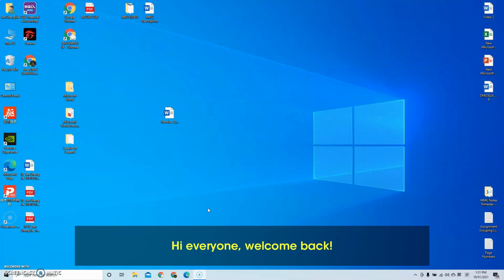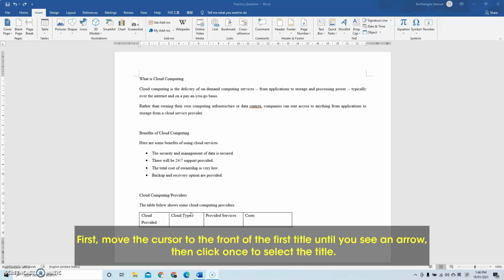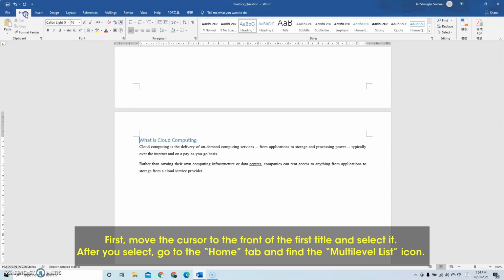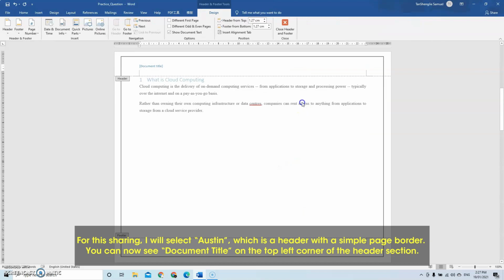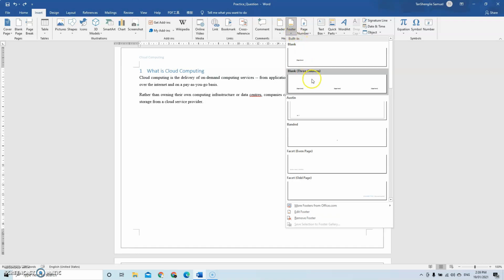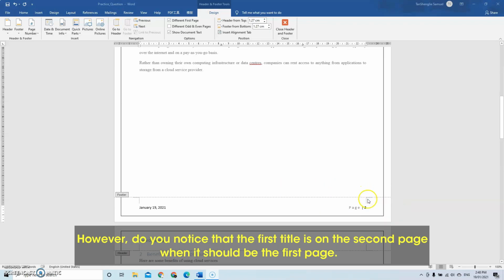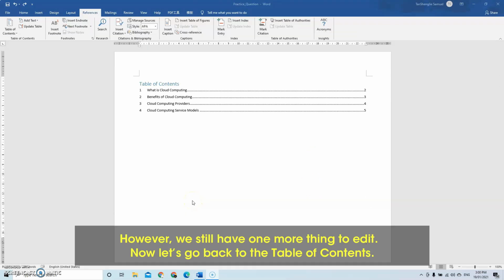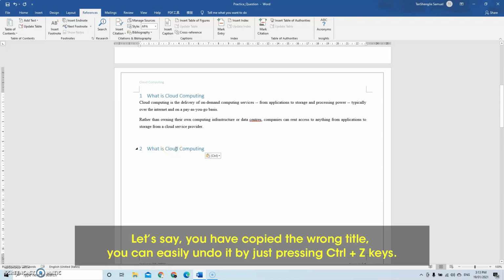Microsoft Word For Beginners: How to Format a Document